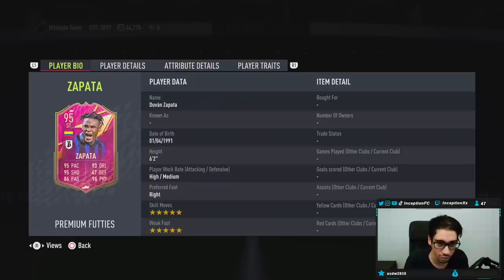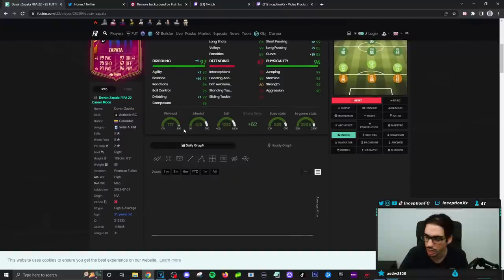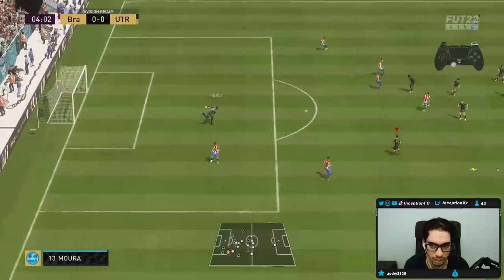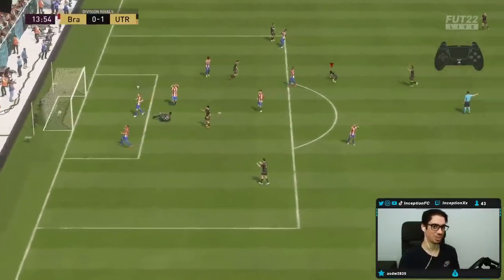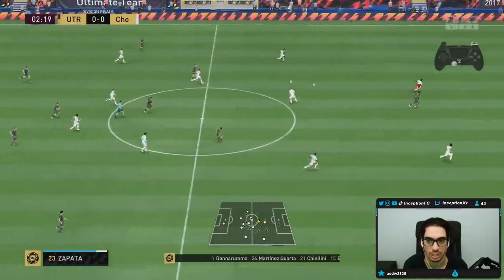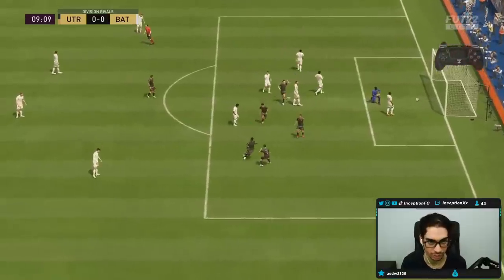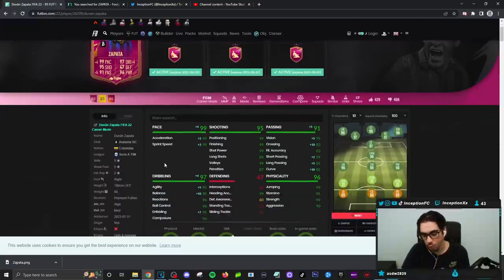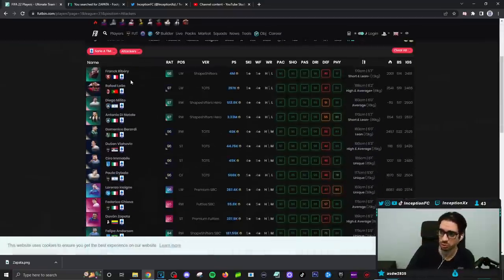OMG!😱 5⭐/5⭐ MONSTER?!😍 95 FUTTIES ZAPATA PLAYER REVIEW SBC FIFA 22 ULTIMATE TEAM